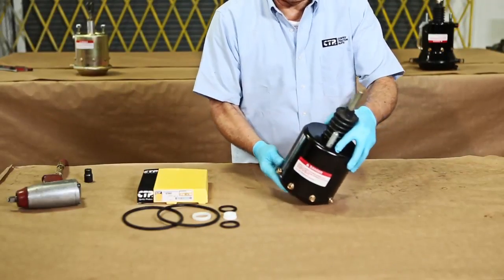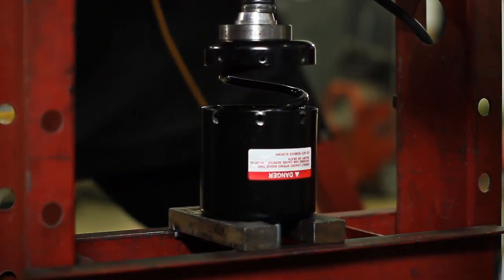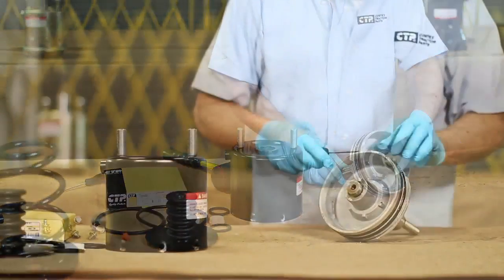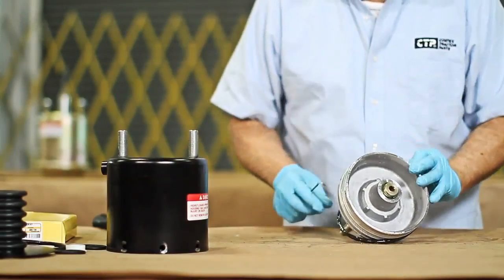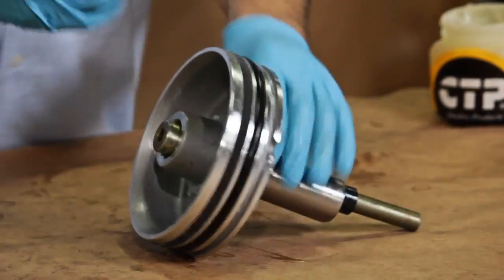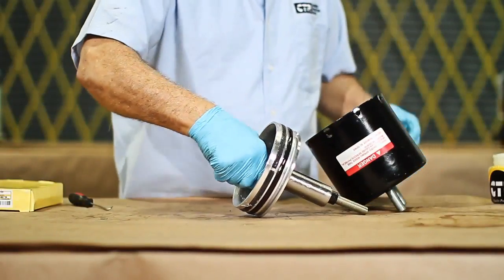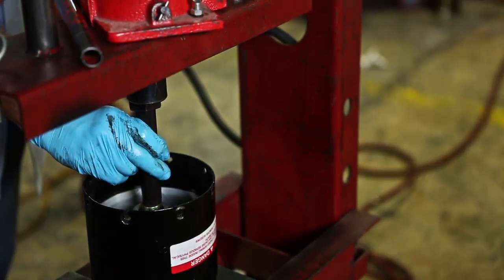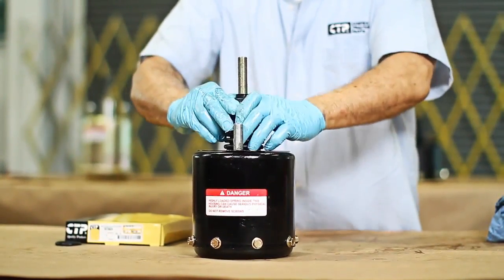Actuator Brake Repair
In this episode of CTP TV we will demonstrate how to repair an actuator group brake for a motor grader with a 3406 engine.